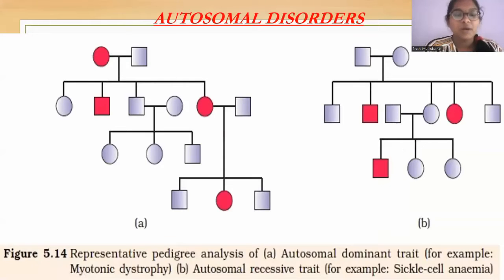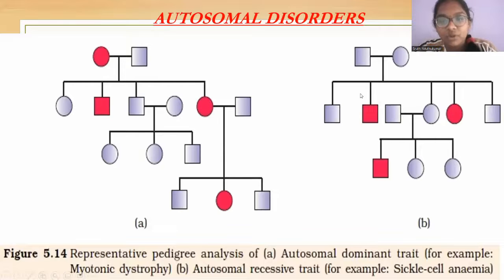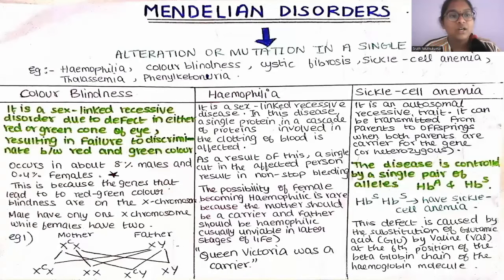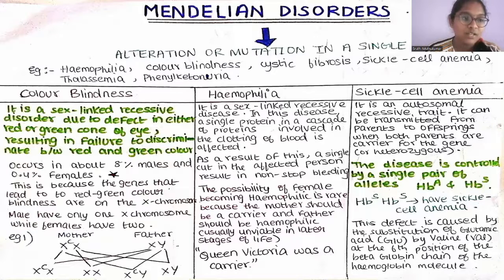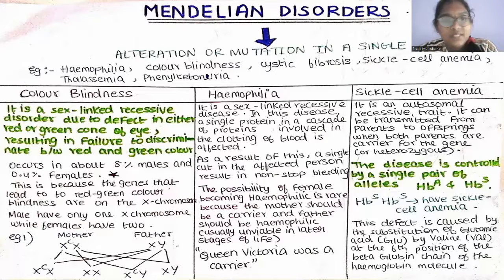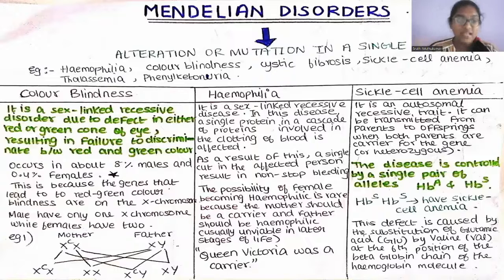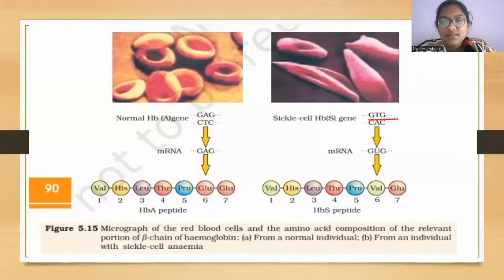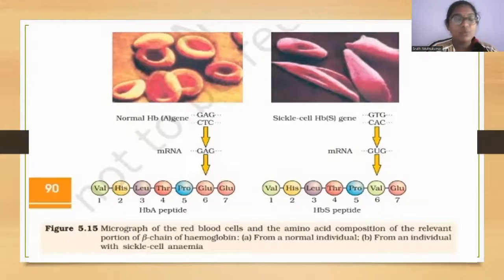Mendalian Disorders-Genetic disorders-(class 12) NEET-Principles of Inheritance and Variation.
1. The explanation of Autosomal dominant and recessive
2. X-linked dominant and recessive
3. Three Mendelian disorders , colour blindness, haemophilia and sickle cell anemia

Part two of the video with cystic fibrosis , thalassemia and phenylketonuria